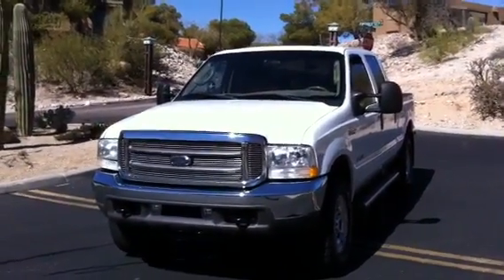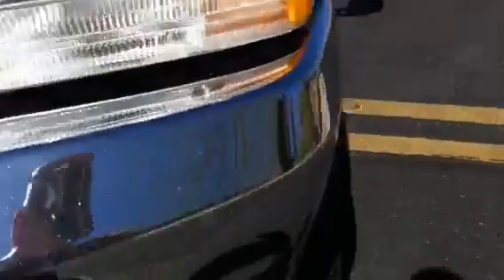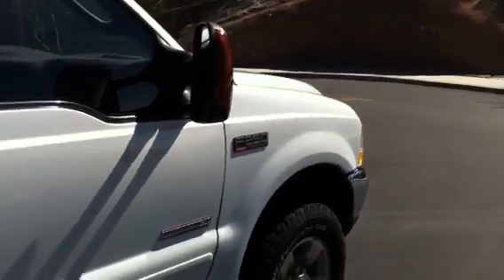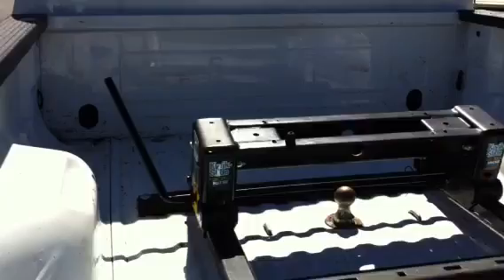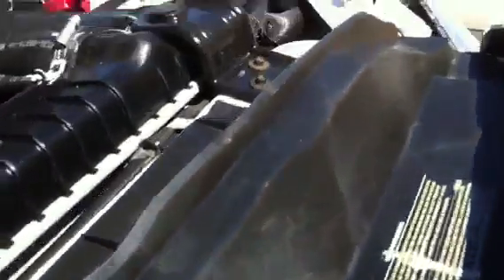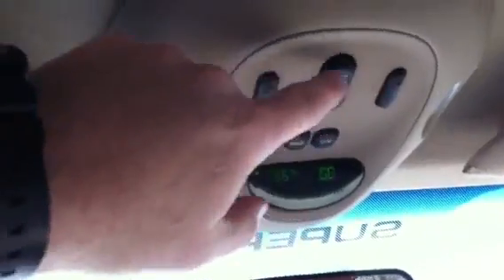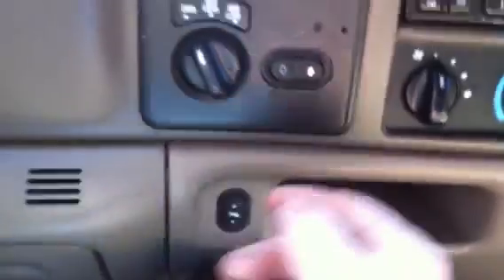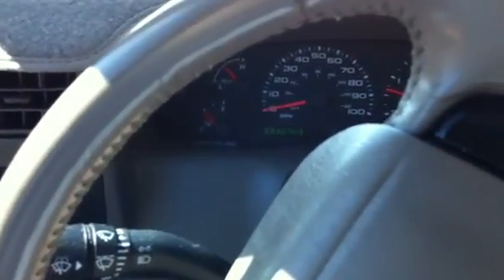2004 F250 Crew 6.0 4x4 Lariat